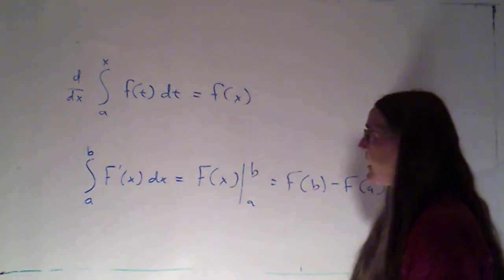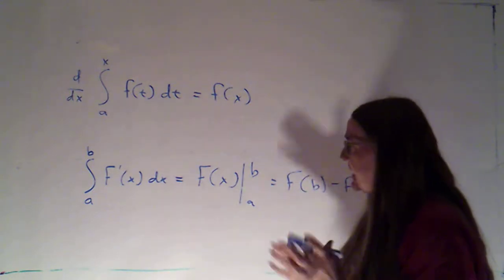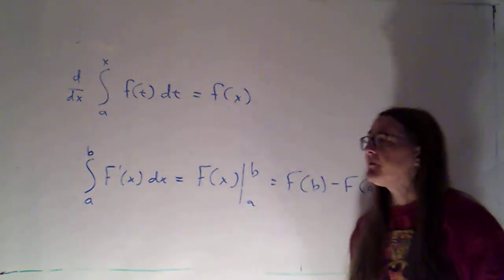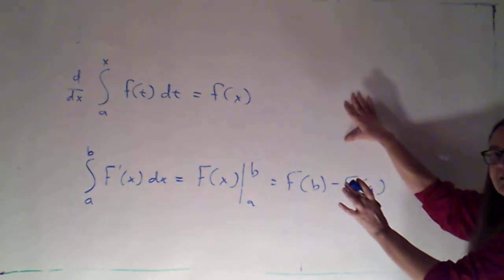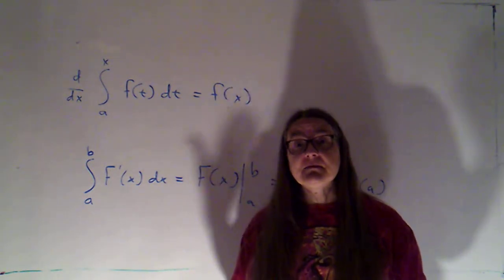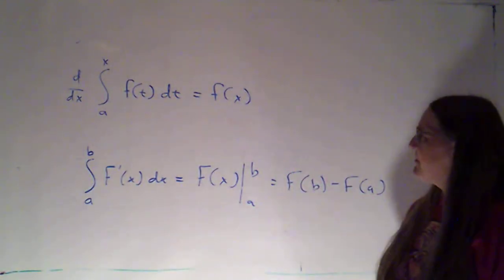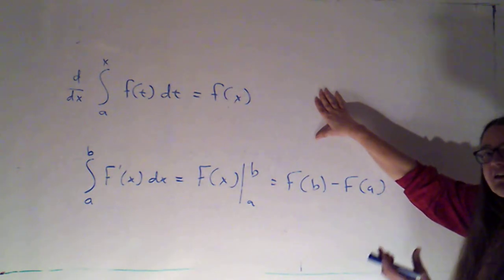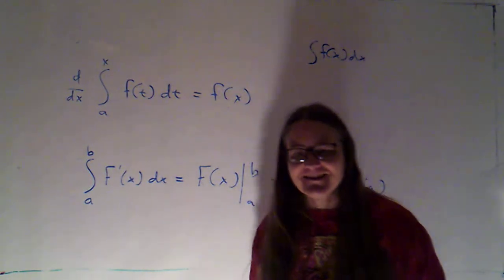3A 5 3 part 11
The big picture:  integration and differentiation are inverse processes.